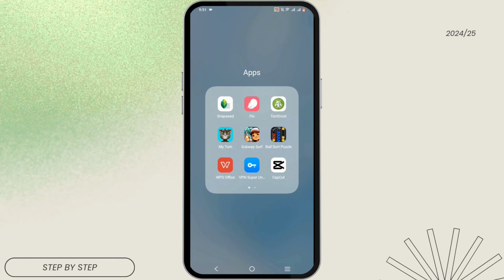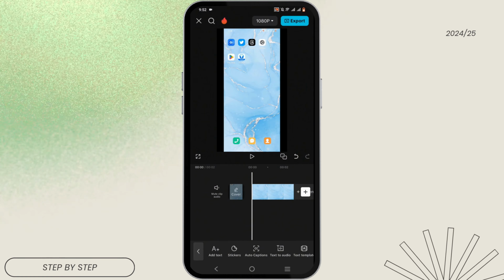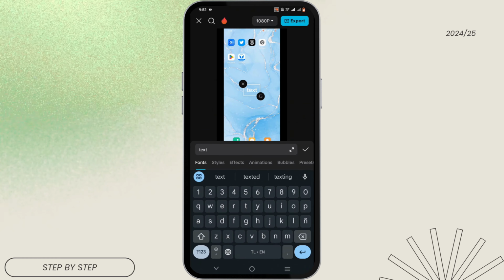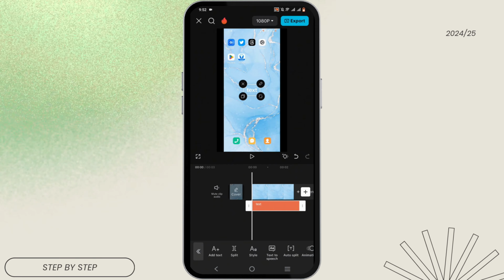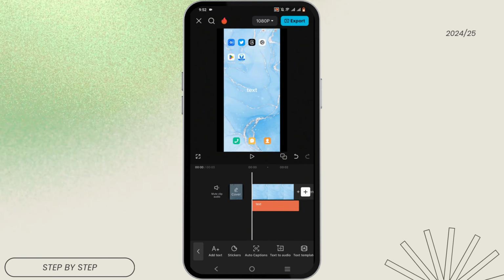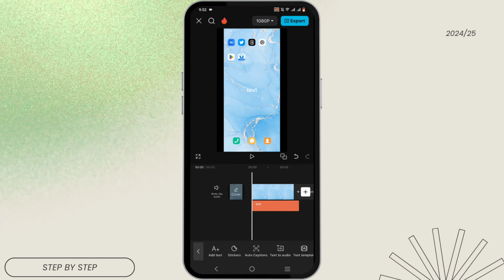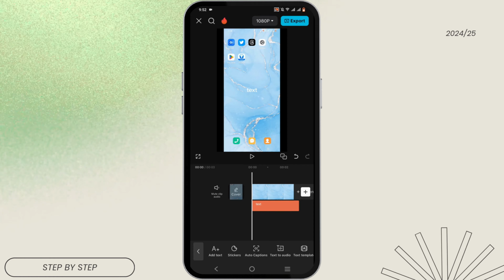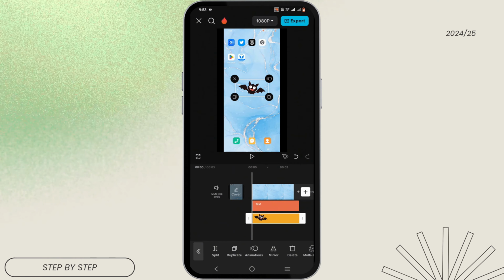How To Remove Text From A Video In CapCut (Full Guide)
Need to remove text from a video in CapCut? In this video, we’ll provide a full guide on removing text, watermarks, or overlays in CapCut for 2024. Follow these steps to seamlessly erase unwanted text and improve your video’s appearance.

Timestamps:
0:00 Introduction
0:15 How to Remove Text from Video in CapCut

Key Features:

- Step-by-step guide to removing text in CapCut with different tools.
- Tips on using cropping, masking, and blurring to hide text effectively.
- Works with the latest CapCut updates for 2024.
- Learn how to keep your video clean and professional by removing unwanted text.

Looking for more help? Here’s what else you can learn: how to add new text overlays, apply filters to blend edits, and adjust video settings for a polished look.